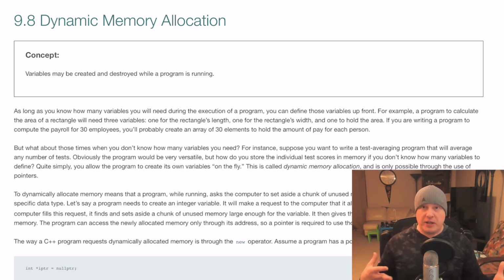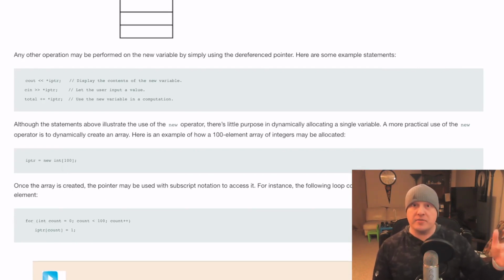CIS277 Ch9 8 Dynamic Memory Allocation